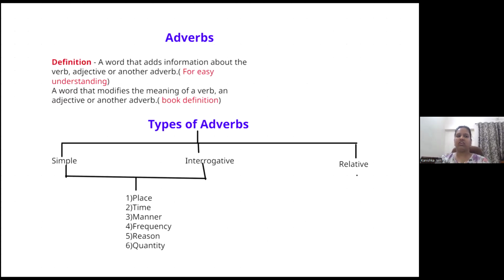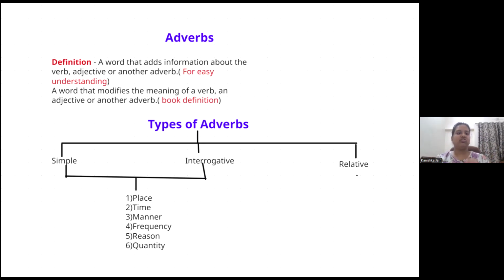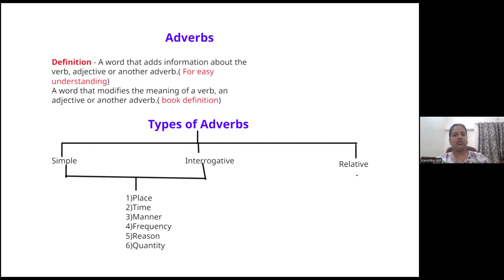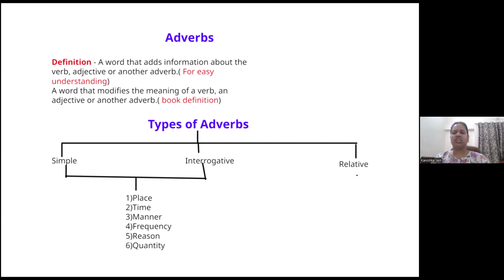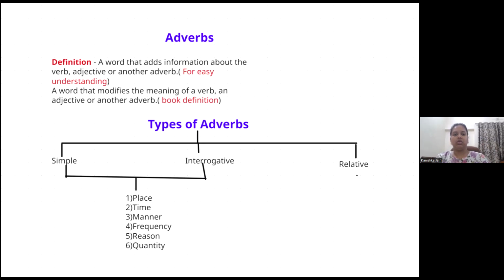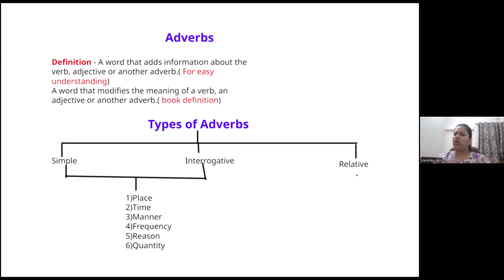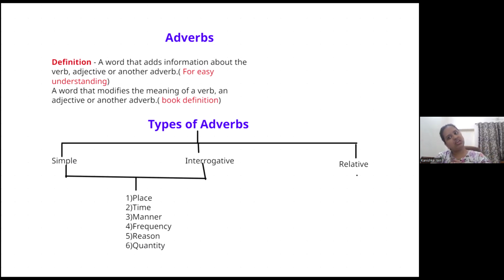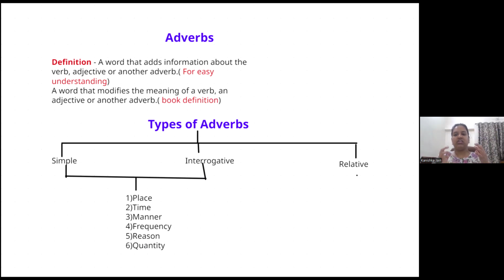Adverbs part 1 Class 6 (Oxford University Press)